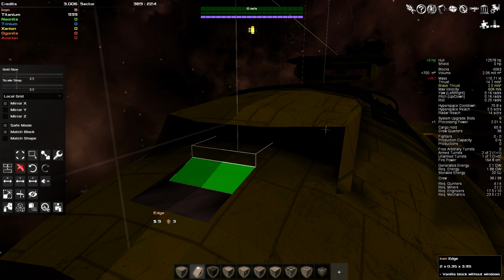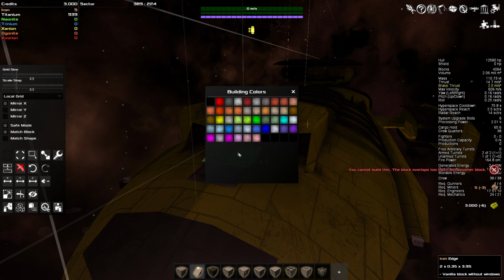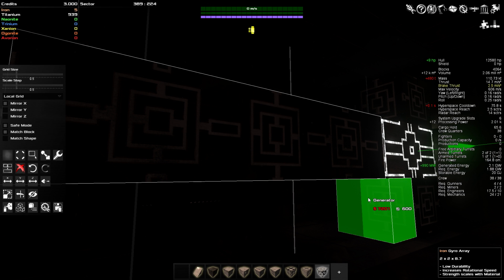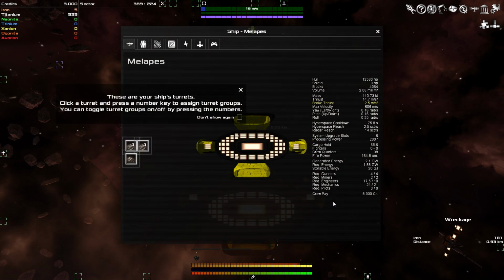Melapes Build pt 6 | Avorion #17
The initial build of the Melapes is complete, so we're taking a look at its baseline performance before we take it into a survival setting for further testing and adjustment.